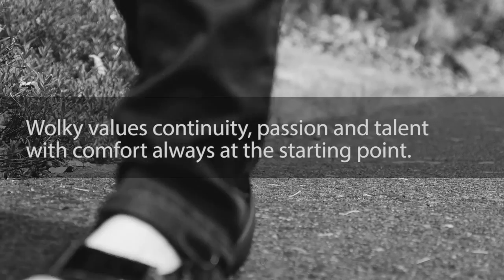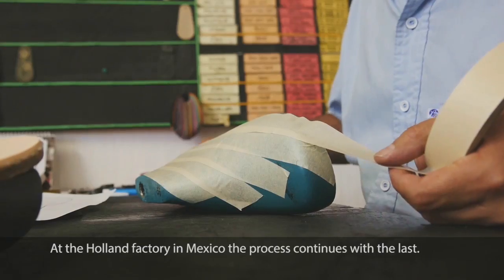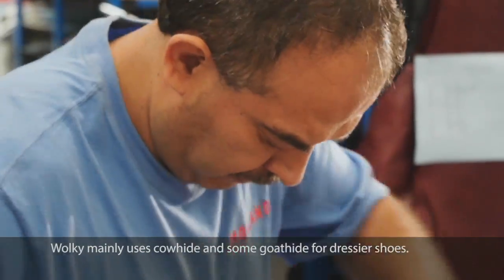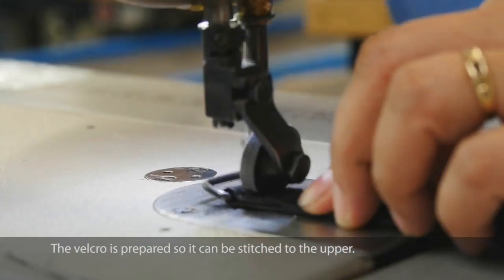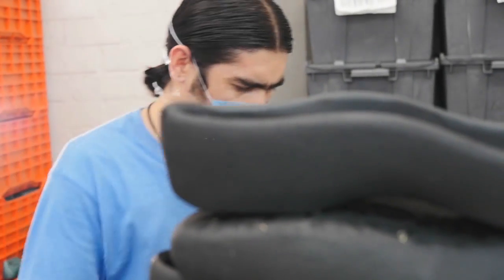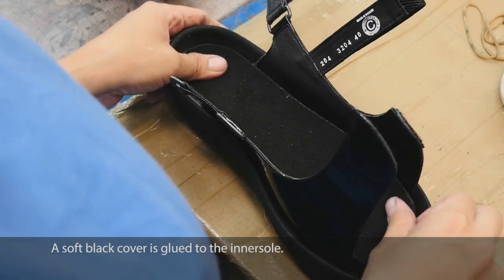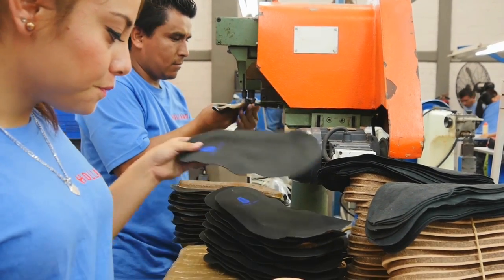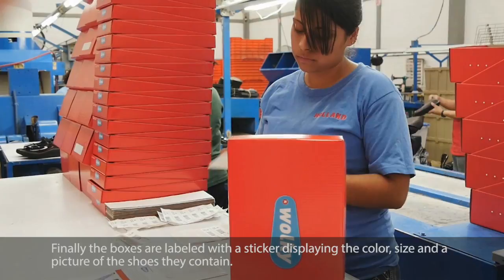Wolky Production Documentary - How a Wolky-shoe is made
zijn ook concepten van Chardonnay Media.